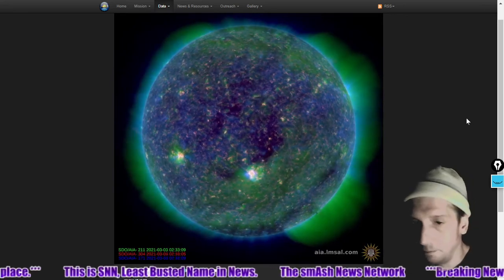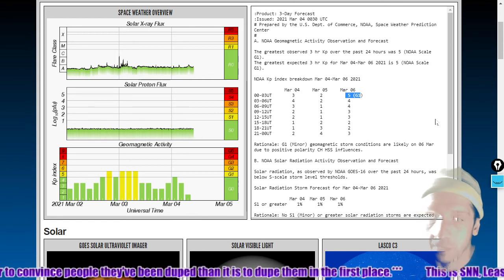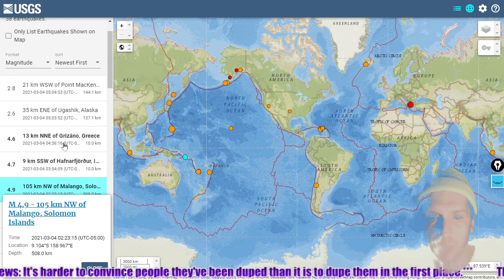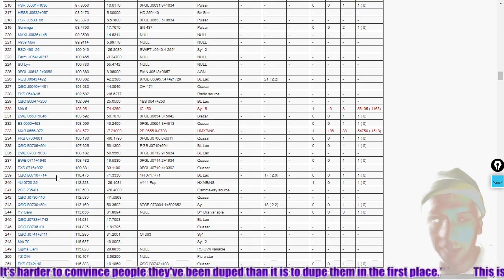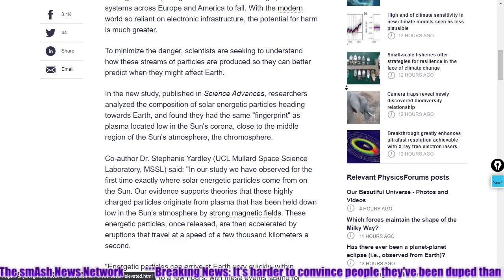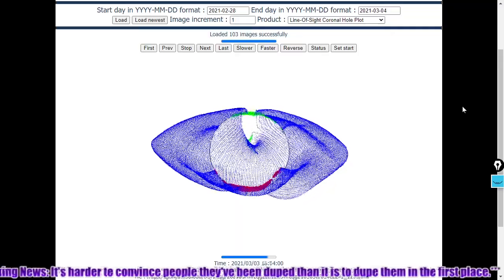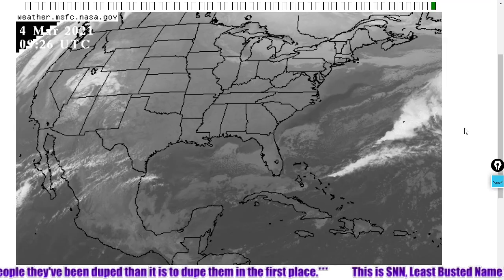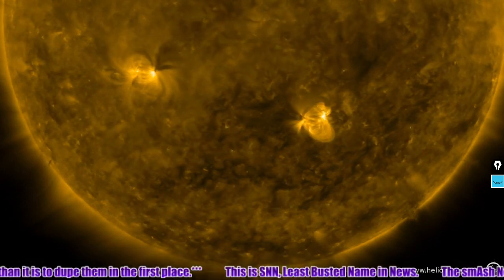Sunspots Degrade, MILKY WAY GALACTIC CORE! Volcanic UPTICK! (Real Cosmology, Not Fake Dogma!)